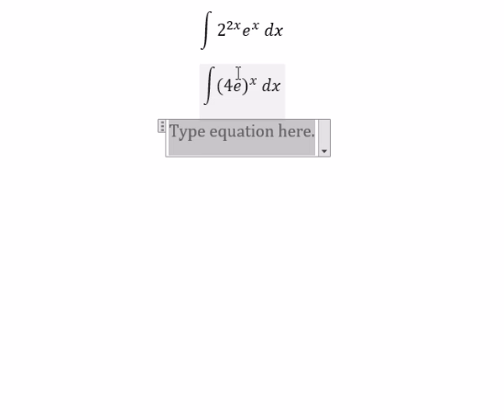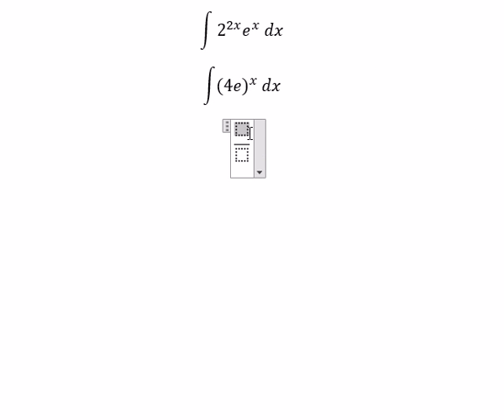Calculus Help: Integral of 2^2x e^x dx - Integration by power and logarithmic function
Here is the techniques to find this integration and how to solve it